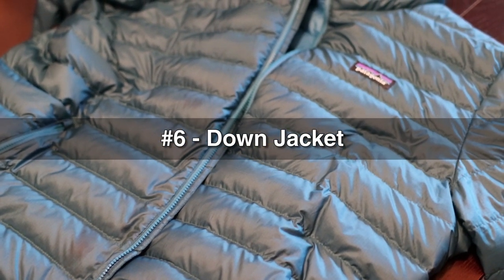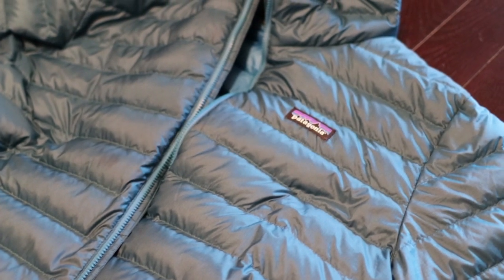What Gear is Worth Spending On?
Sort of a follow-up to a video we did a few weeks ago on how certain UL stuff is so expensive - so what's worth spending on?

Gear:
Go Pro
Little Tripod
Big Tripod
50mm Lens
24mm Lens
Lavalier Mic
Shotgun Mic
Phone Mic